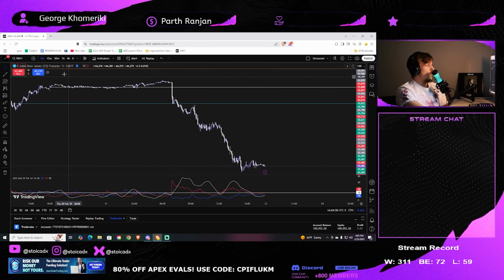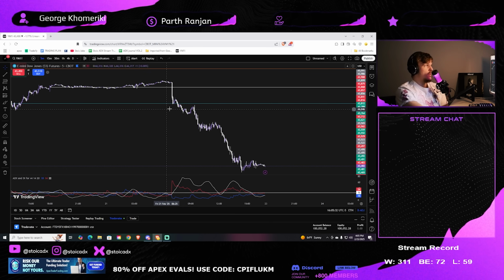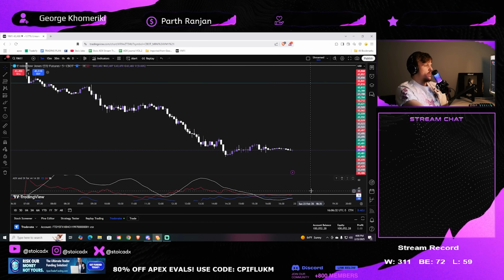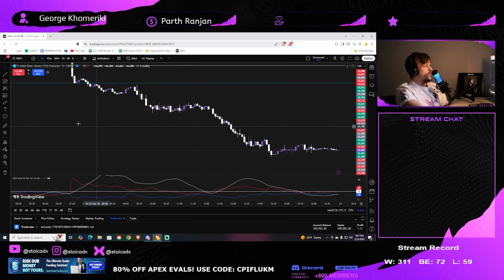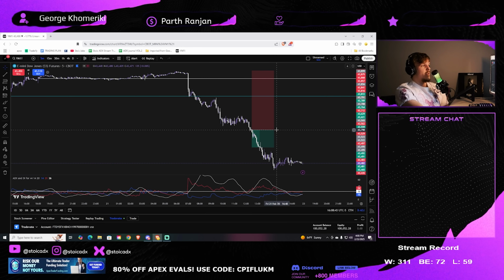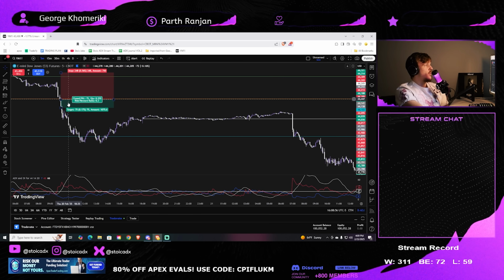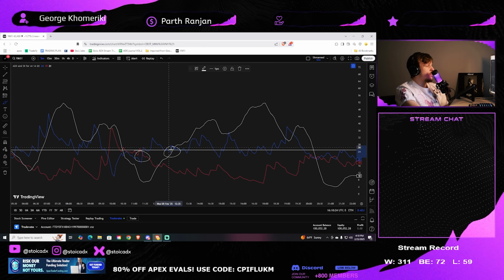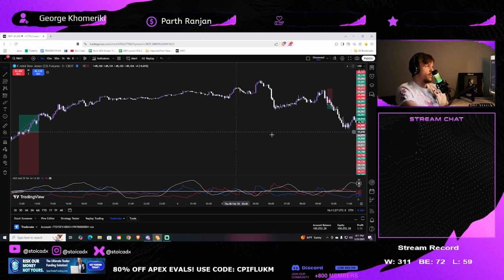My 90% Win Rate: How I trade EXPOSED! 💰🔥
GET FUNDED WITH THE BEST PROP FIRM!

VIEW ALL OF MY TRADES HERE!

funded trader, prop firm, the best prop firm, how to trade with no money